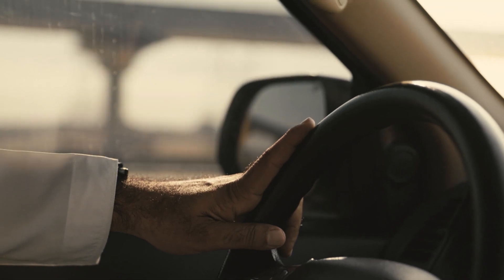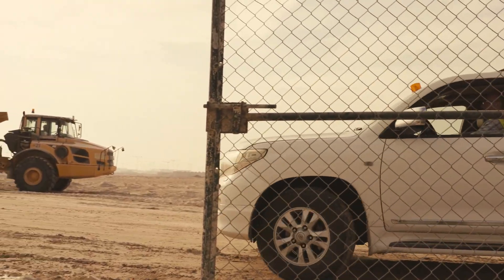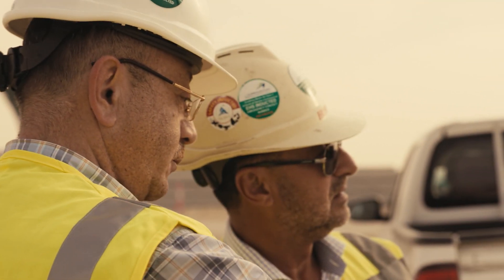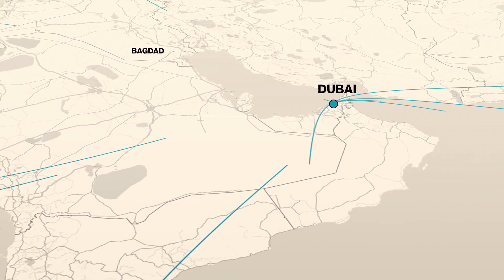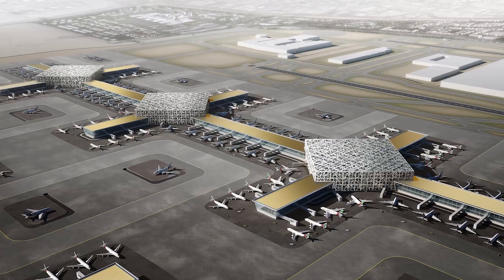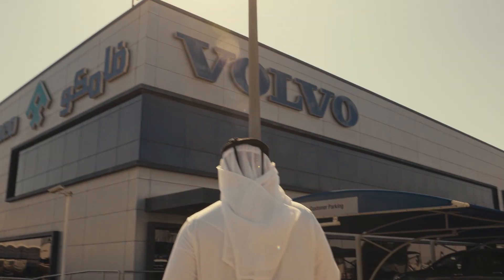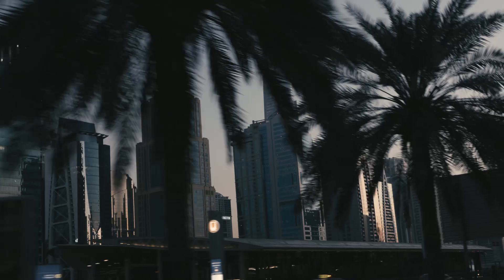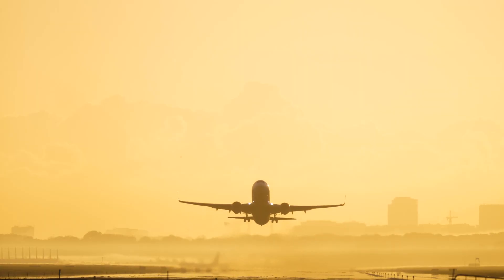Volvo CE – The Megaproject Listing #4 – Constructing an aerotropolis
Home to the tallest building and the largest man-made island on earth. Soon, Dubai adds another to the list – the world´s biggest airport.